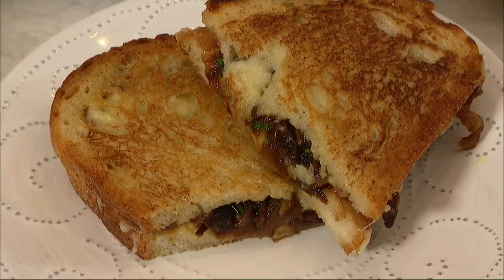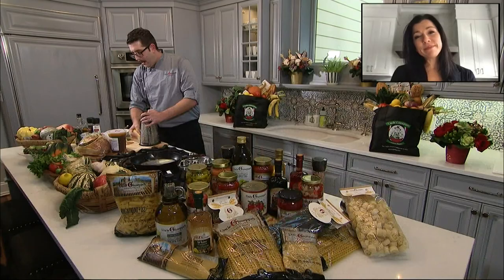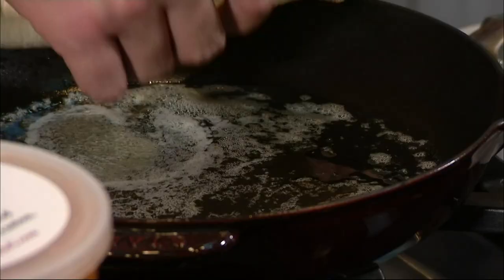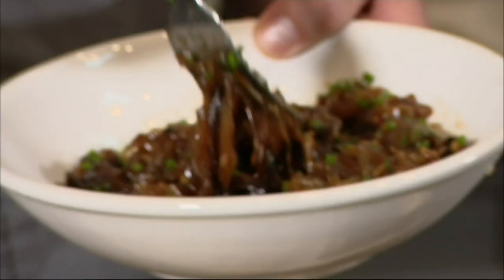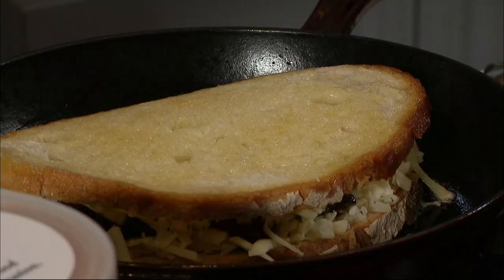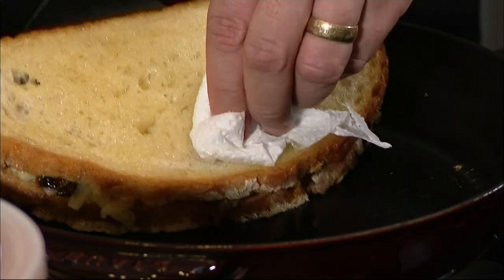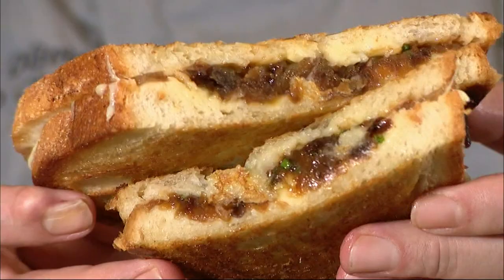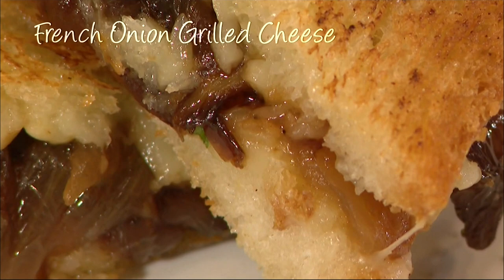What's Cooking: Uncle Giuseppe's Marketplace's French/Italian onion grilled cheese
Chef Vinny Olivieri, of Uncle Giuseppe's Marketplace, shows News 12's Lily Stolzberg how to make French/Italian onion grilled cheese.